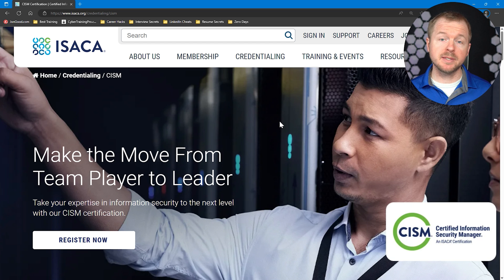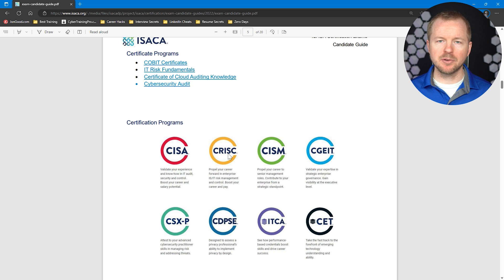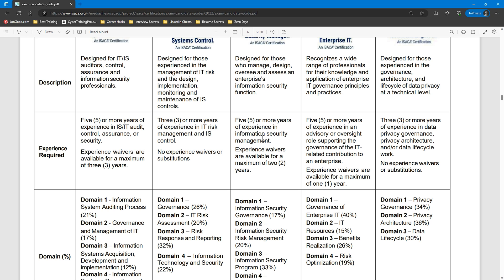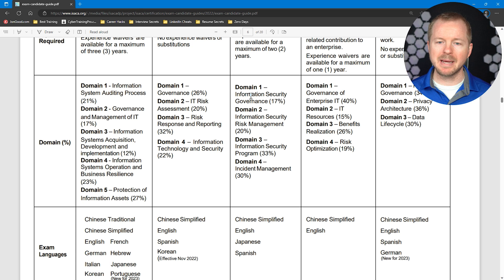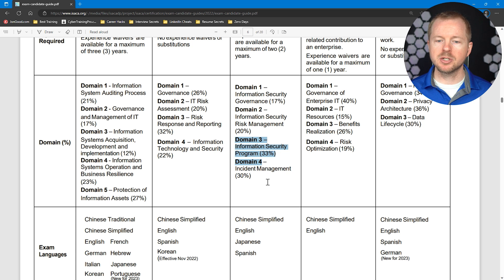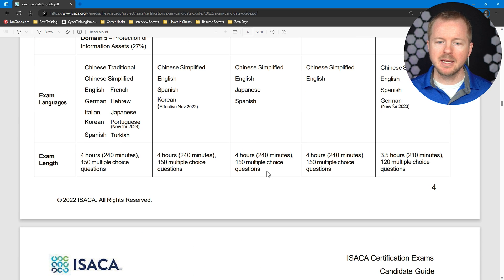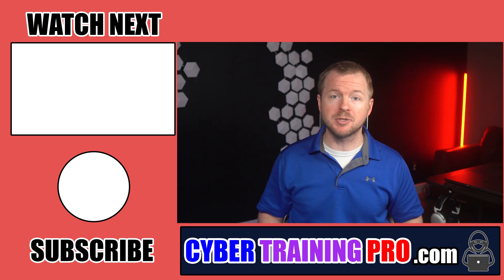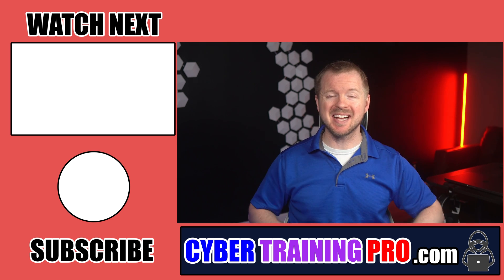How I passed the CISM in 3 weeks! // Cybersecurity Certification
Do you want to pass the CISM fast?

The Certified Information Security Manager (CISM) certification for Cybersecurity is one of the highest level achievements that a professional can achieve. The certification is specifically useful for professionals who are leading a Cybersecurity program within an organization and want to be seen as a business leader. If you are looking to elevate your leadership status and knowledge, then this certification is absolutely for you!

Join me as we talk about how I passed the CISM certification extremely quick compared to most people. I provide the resources that I used and how to determine when you are ready to take the exam. Do not pursue the certification without watching this video!

Start Your Cyber Security and Information Security Journey Today!

Get Training and Career Services!